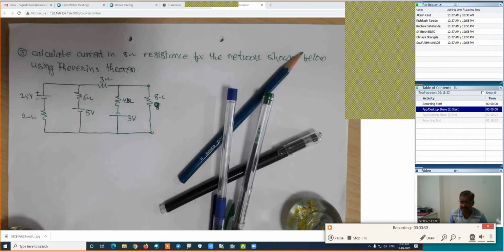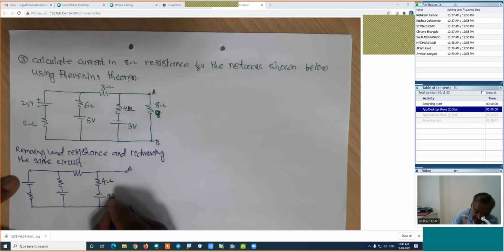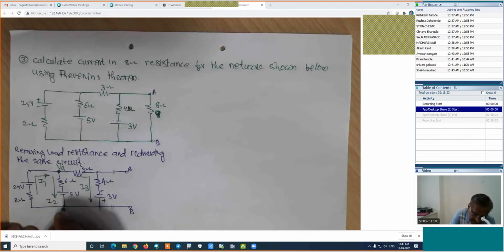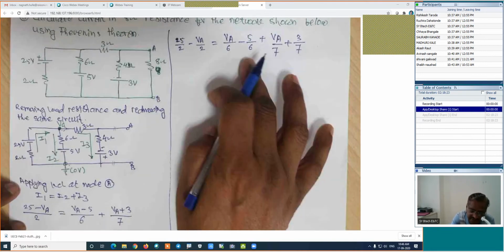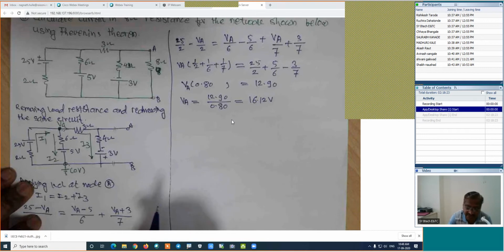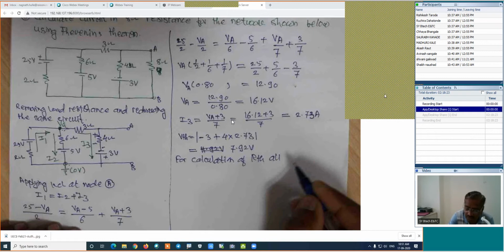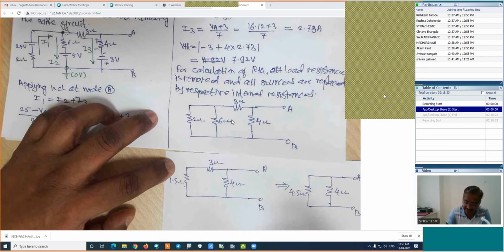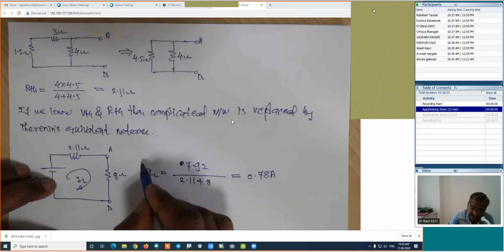Problems on Thevenin's Theorem - 3 by Dr. Nagnath Hulle